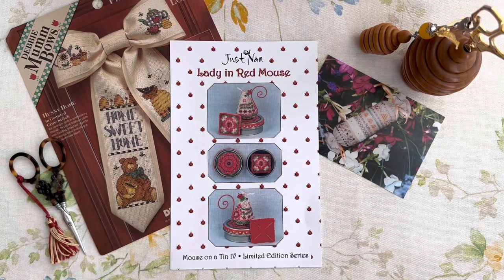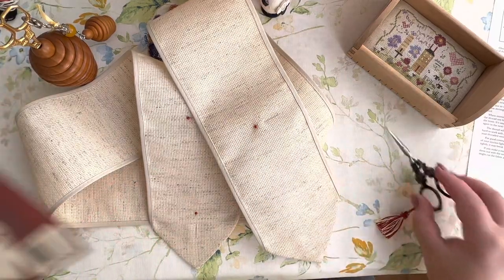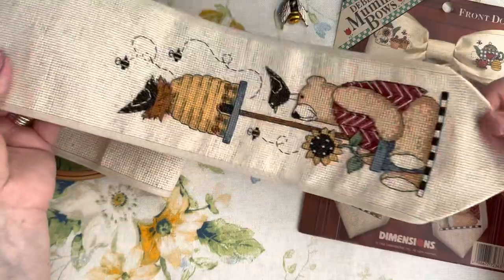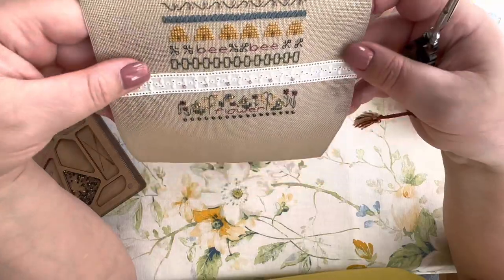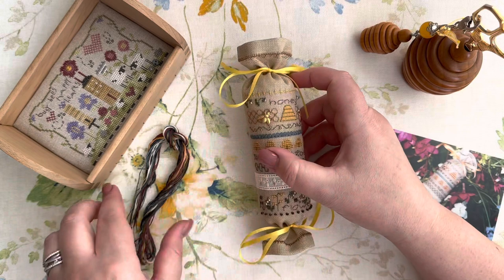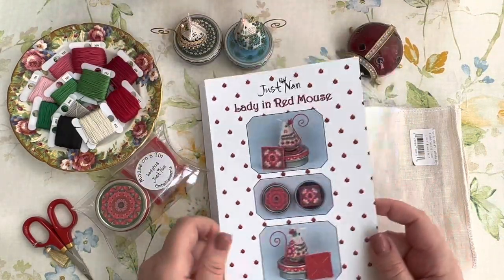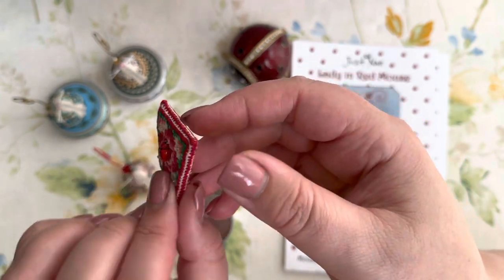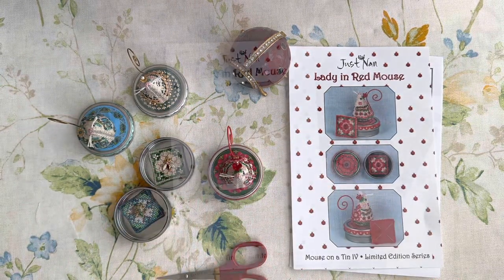Just Nan Lady in Red mouse, Beehive Roll and Dimensions Bow.